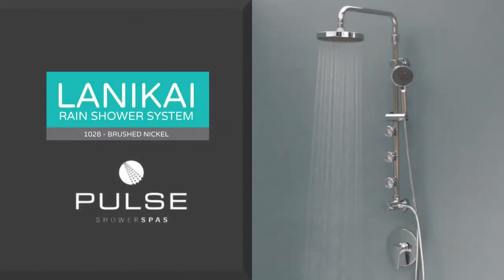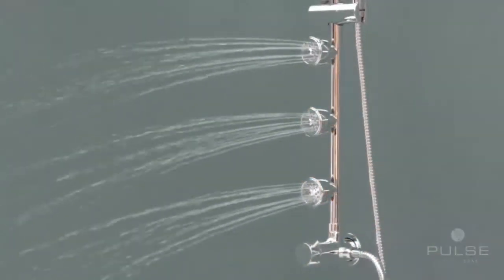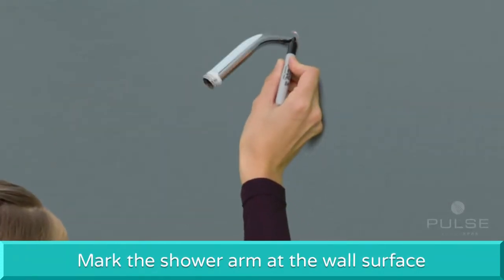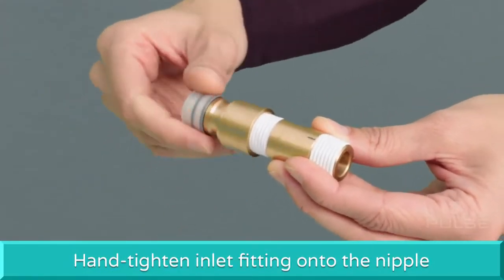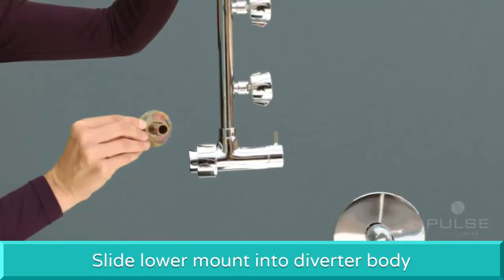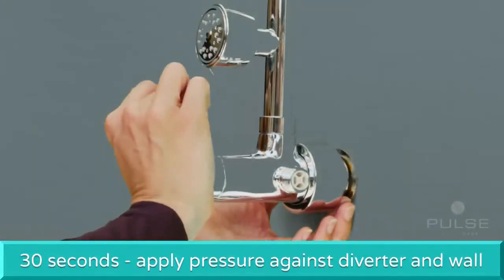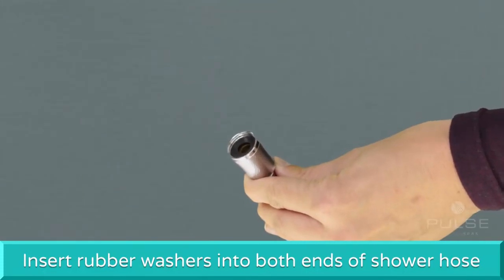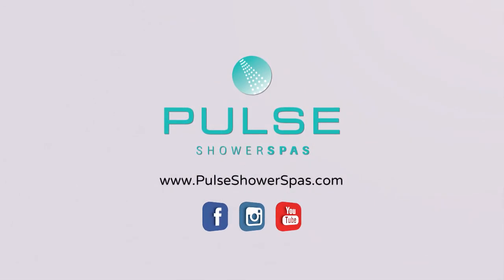Pulse ShowerSpas LANIKAI 1028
The Lanikai 3 Function Shower System quickly and easily transforms your shower. Enjoy fingertip control via the conveniently located diverter. Choose between a soothing, oversized rain shower head, convenient multi-function hand shower or rejuvenating dual-function body jets. The unique brass shower arm pivots side to side and has 3″ of height adjustment.  Adding style, convenience and function to your shower has never been easier.